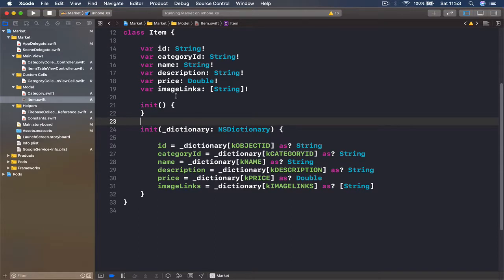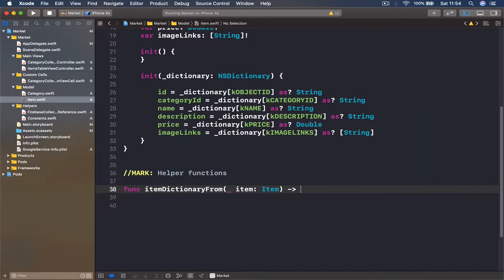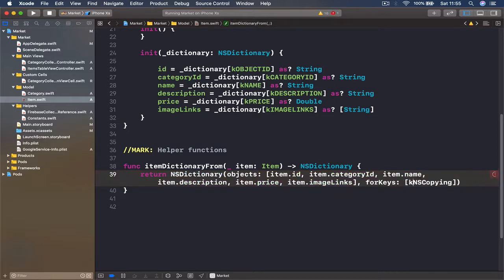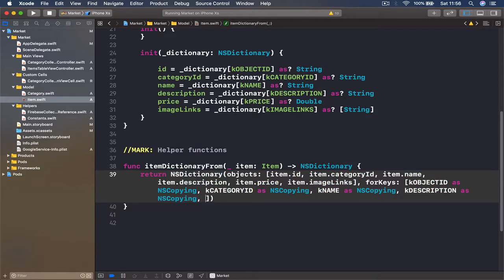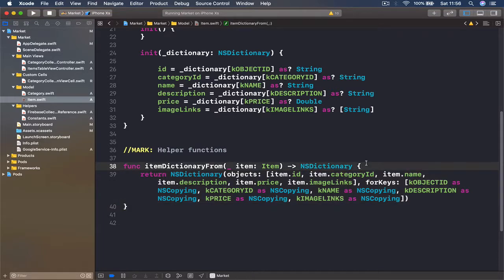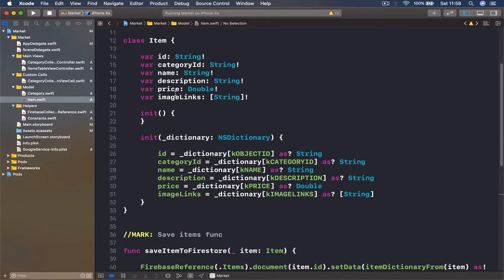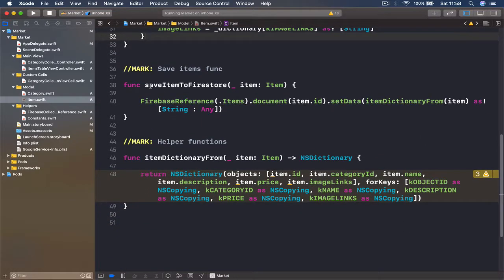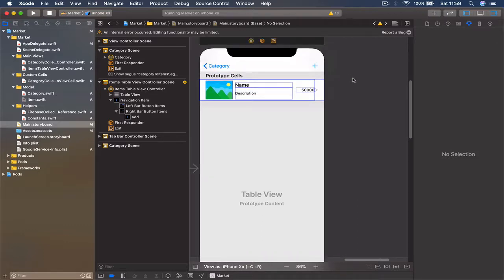19 Item class part 2